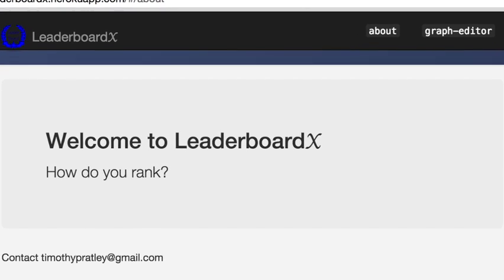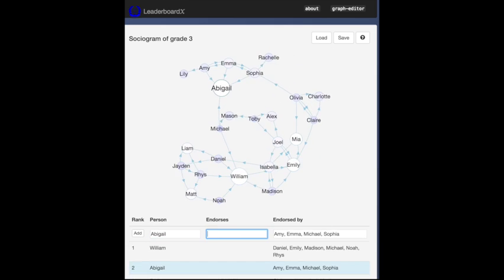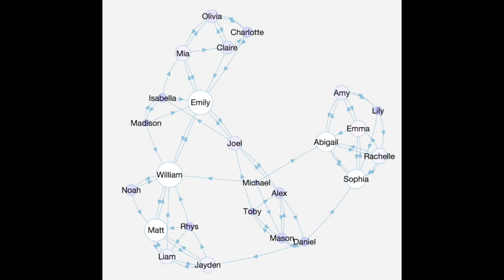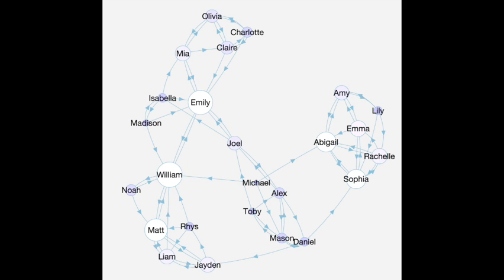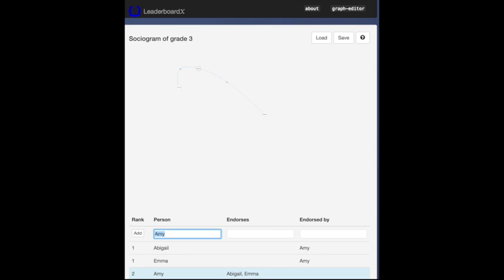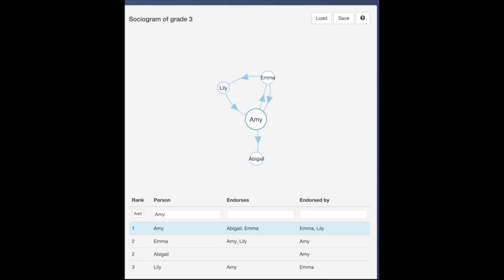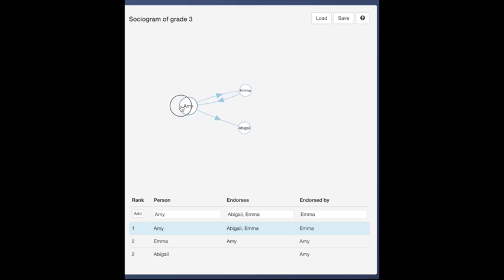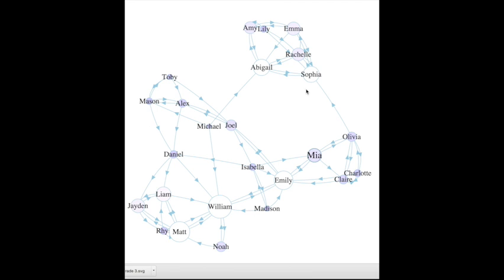Drawing a sociogram with LeaderboardX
A Sociogram is a diagram of interpersonal relationships within a group. The arrows point to who they have nominated.
Their circle size and color is determined by their nominations.

Update: I'm developing a new diagramming tool that has all the features of LeaderboardX but is easier to use and provides better layout.